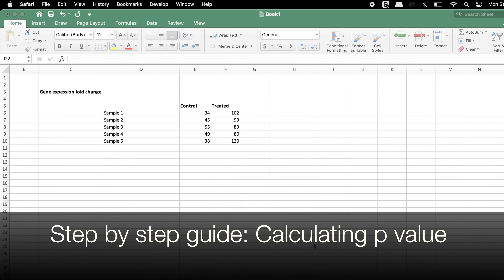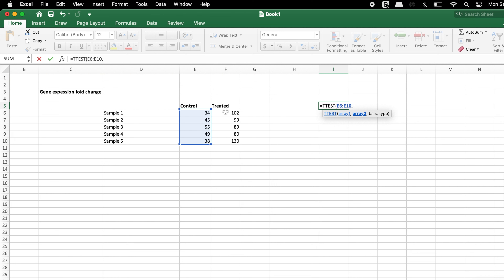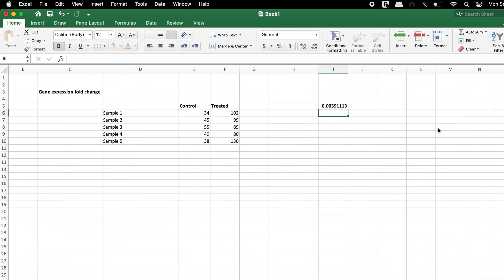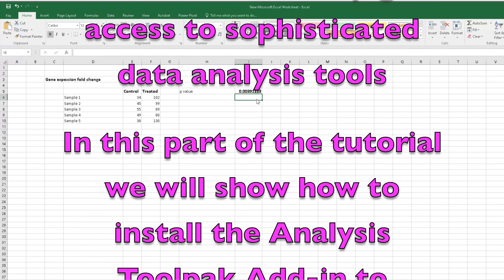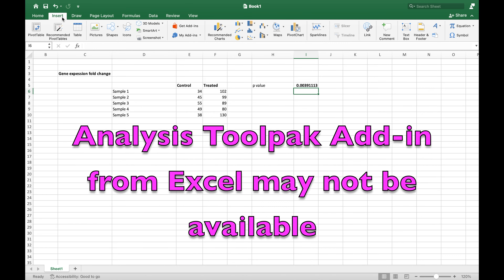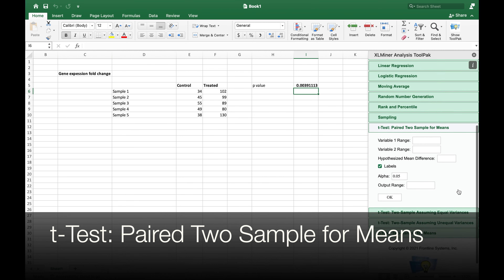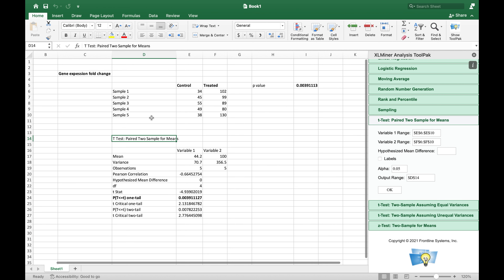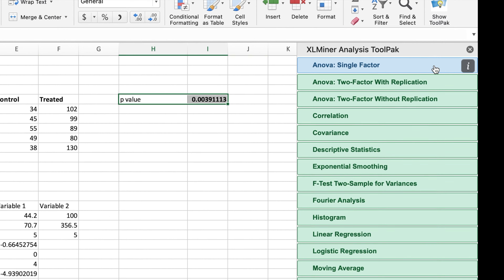How to calculate p value in Excel with and without Add-ins in Windows and Mac OS